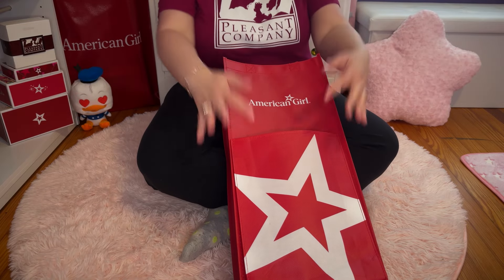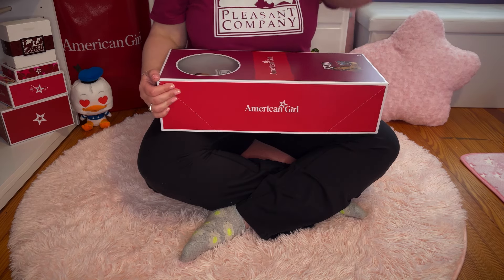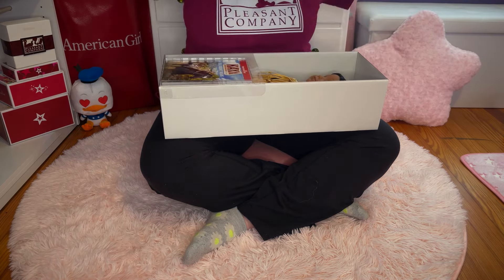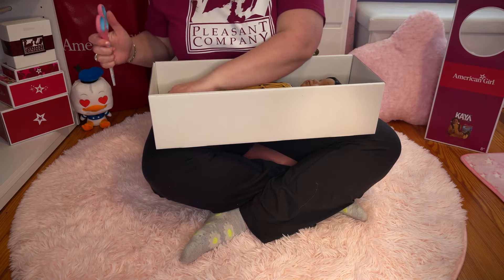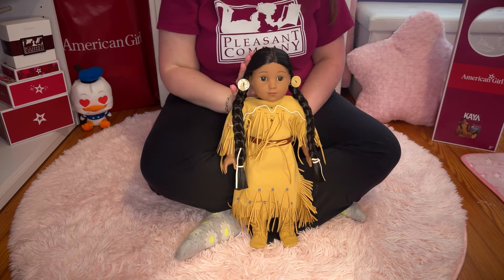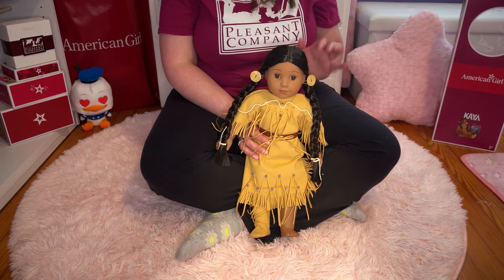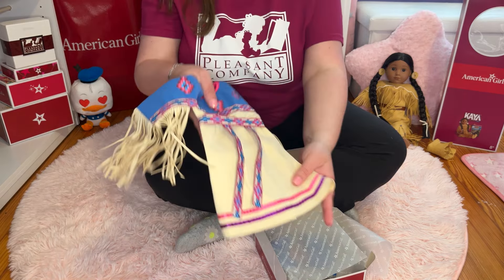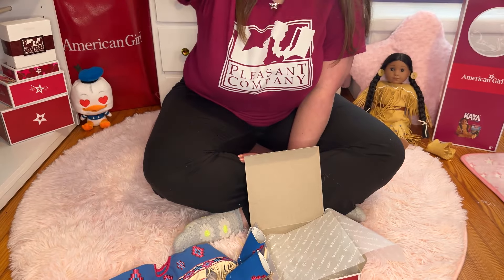Struggling to Unbox a Brand NEW Kaya - American Girl Doll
Unboxing a new doll! During the World Doll Day promo American Girl had, I could not pass up on getting another doll for my face mold collection. I was so excited to add this doll to my collection finally! She's perfect and I could not be happier.

I talk about the name I chose for the doll, since I always rename them. Bonus - watch me struggle!

mentioned in this video  @devilclawz_